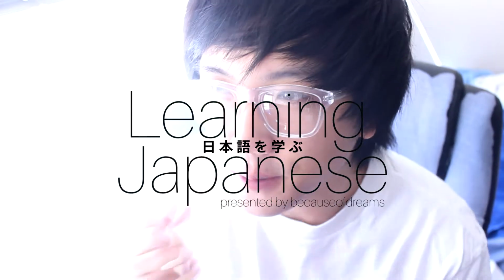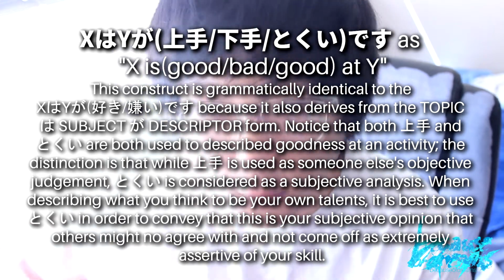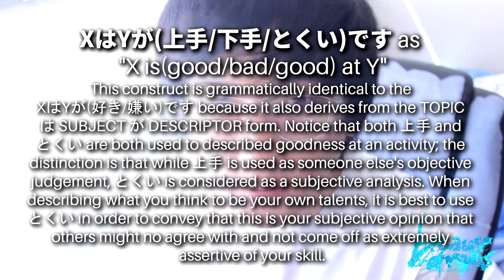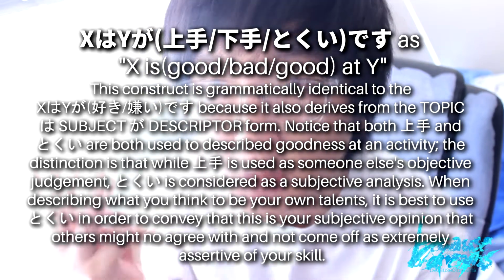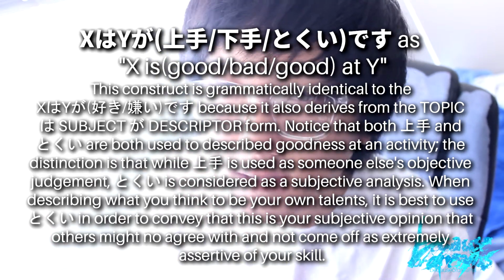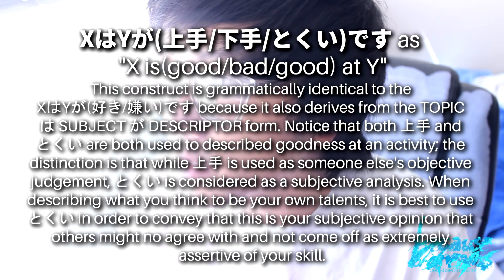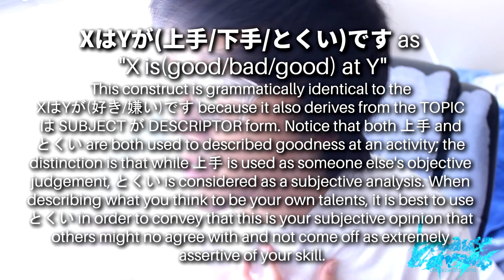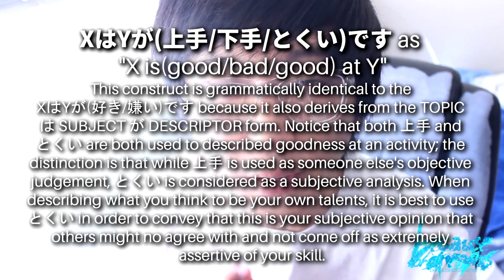「Learn Japanese」 How-to Say "X is good/bad at Y" - XはYが(上手/下手/とくい)です)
「Learn Japanese」 XはYが(上手/下手/とくい)です as "X is(good/bad/good) at Y"

This construct is grammatically identical to the XはYが(好き/嫌い)です because it also derives from the TOPIC は SUBJECT が DESCRIPTOR form. Notice that both 上手 and とくい are both used to described goodness at an activity; the distinction is that while 上手 is used as someone else's objective judgement, とくい is considered as a subjective analysis. When describing what you think to be your own talents, it is best to use とくい in order to convey that this is your subjective opinion that others might no agree with and not come off as extremely assertive of your skill.

Example(s):
私はビデオゲームがとくいです。
Watashi wa video game ga tokui desu.
(I am good at video games.)

あなたは日本語が上手です。
Anata wa nihongo ga jyouzu desu.
(You are good at Japanese.)

私はスポーツが下手です。
Watashi wa sports ga heta desu.
(I am poor at sports.)